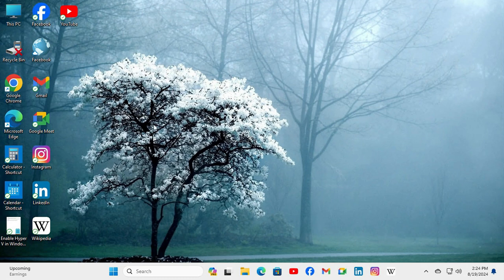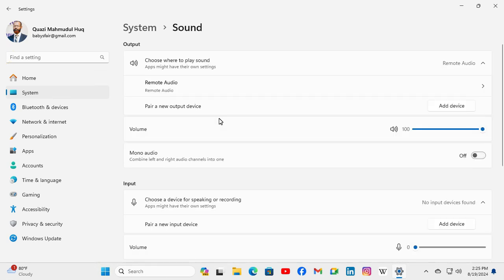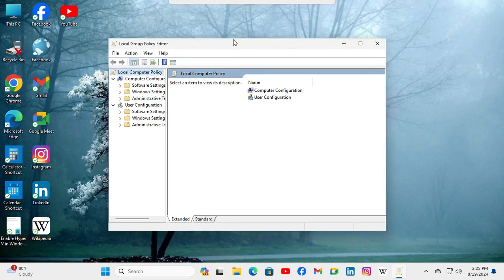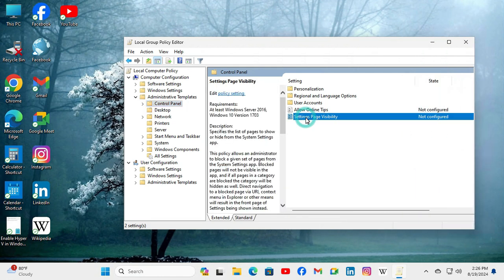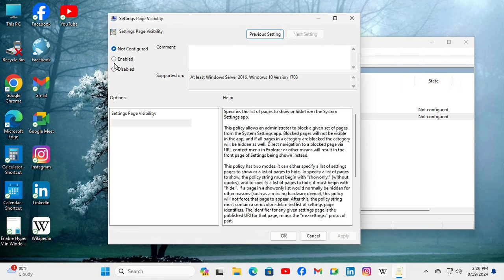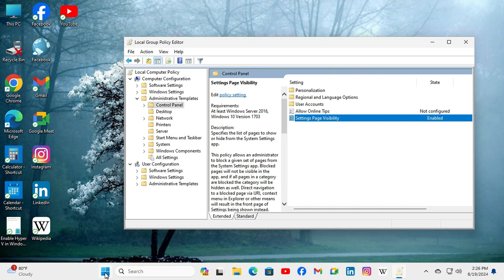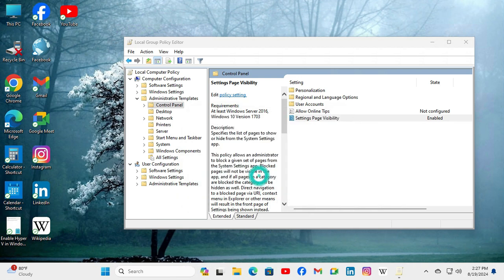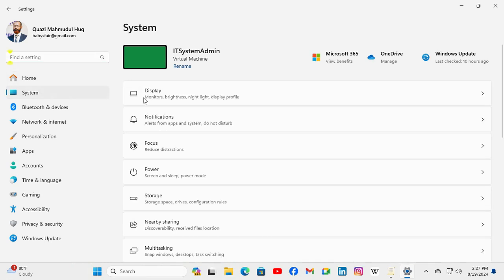How to Hide Sound Page From System Settings In Windows 11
Learn How to Hide Sound Page From System Settings In Windows 11 or windows 11 sound settings or how to stop background apps in windows 11 or how to stop background apps on windows 11 or how to disable background apps in windows 11 or how to turn off background apps in windows 11